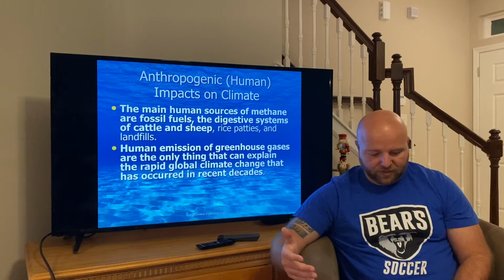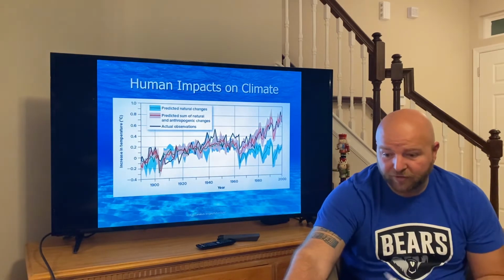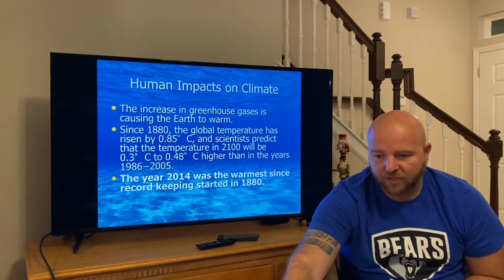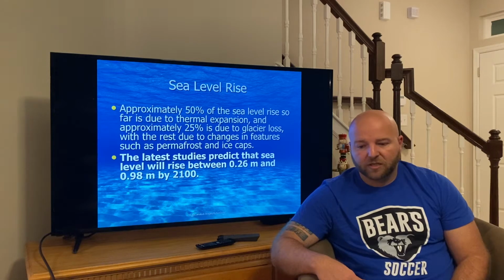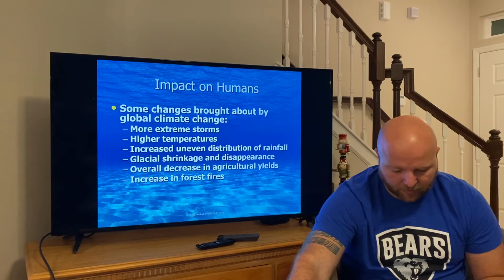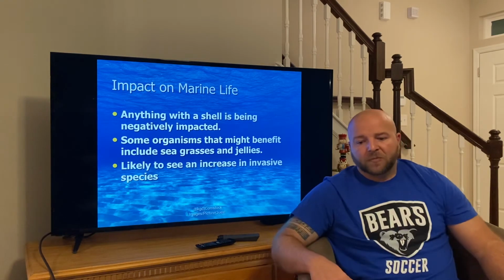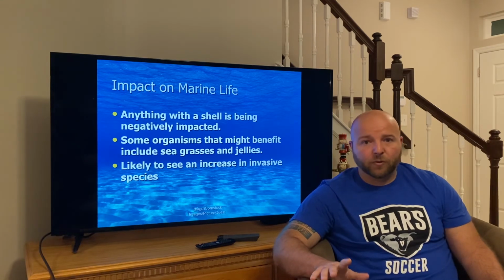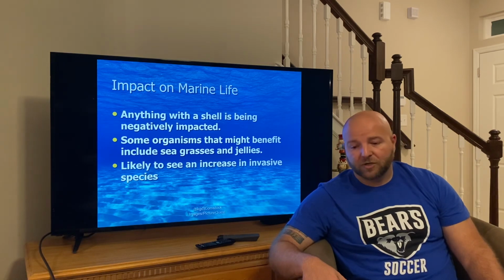Lecture 5.4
Human Impact